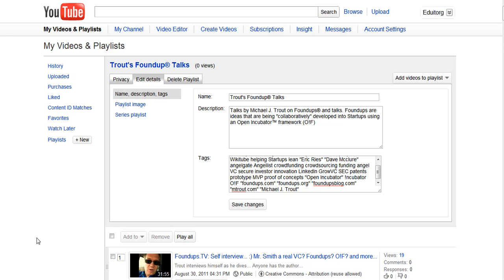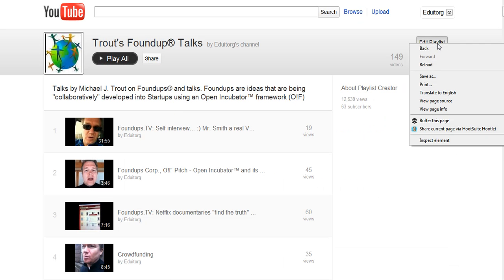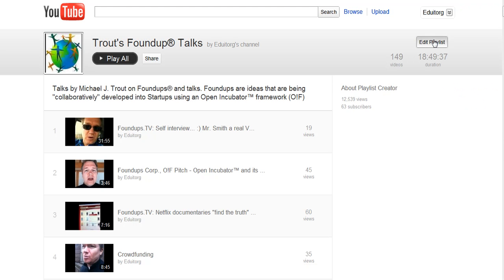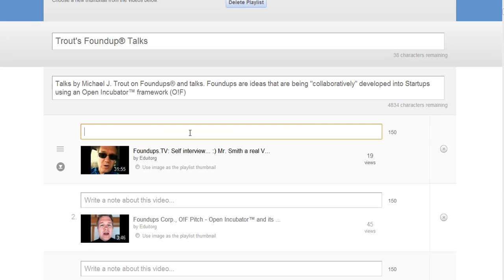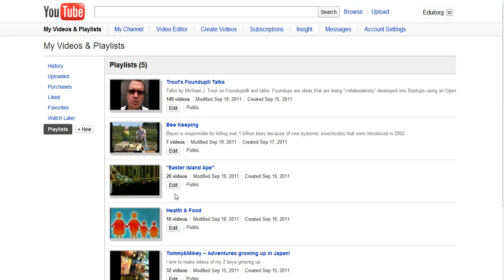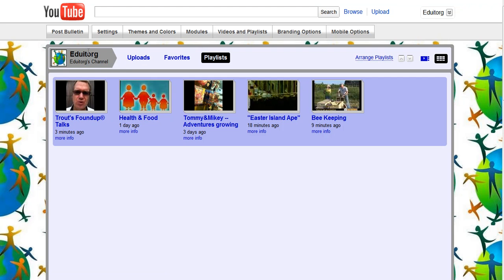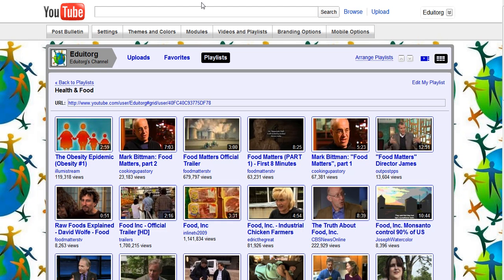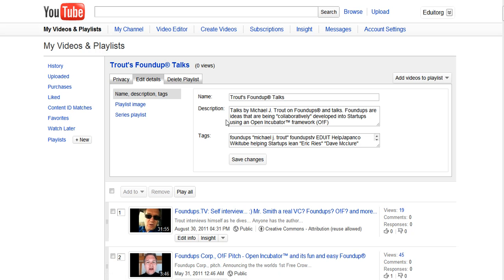Foundups Fix: How to get to the old @YouTube Playlist that was gimpled?!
How do I get to the OLD Youtube Playlist editor? Simple click on this link :)

The new playkist editor is incomplete... maybe the developer over it is new or they are having some intern work on it... God knows but I would replace the dev if he worked for me... :) The new Playlist feature SUXS ass!